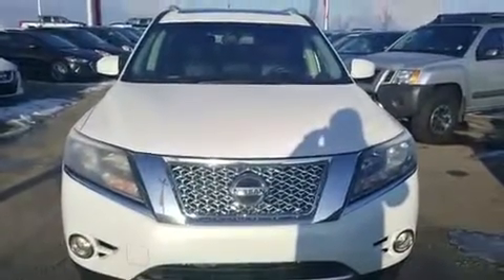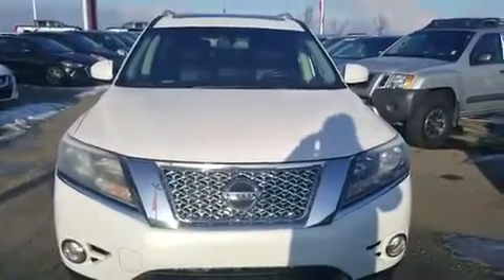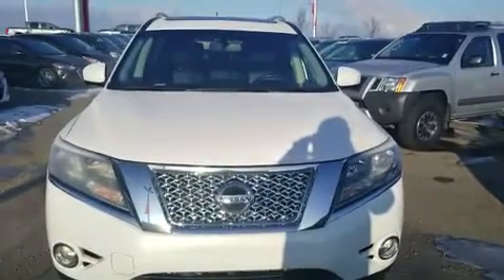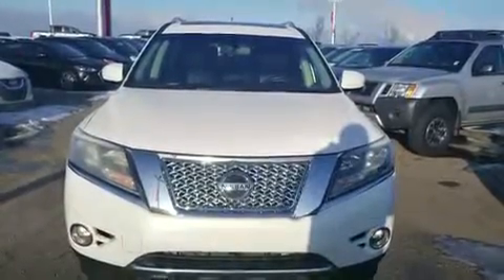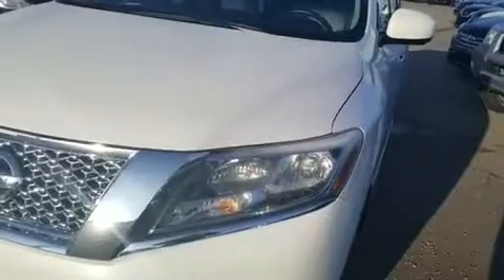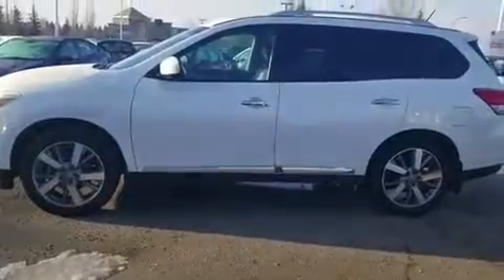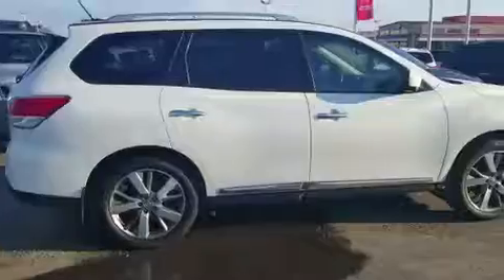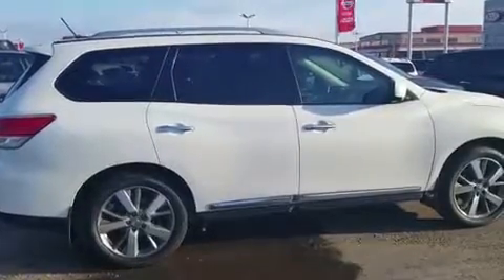Sherwood Nissan Pathfinder 2013 Platinum